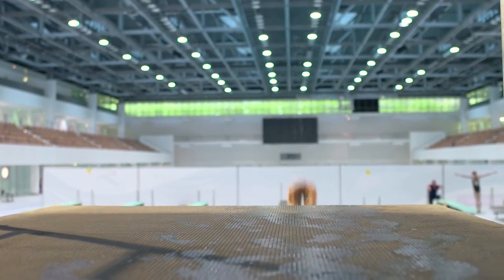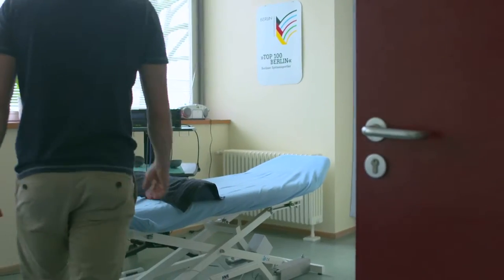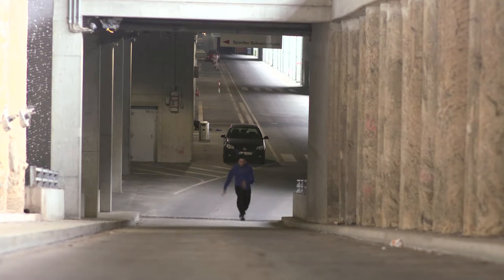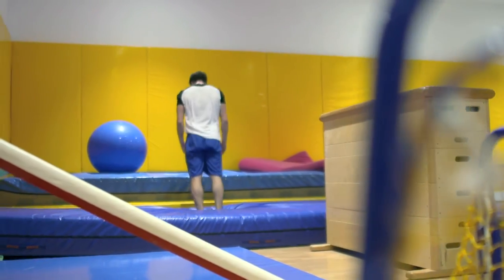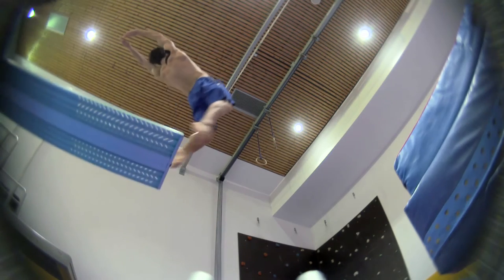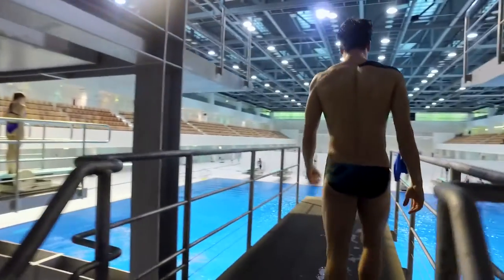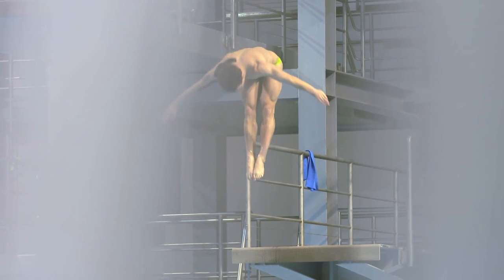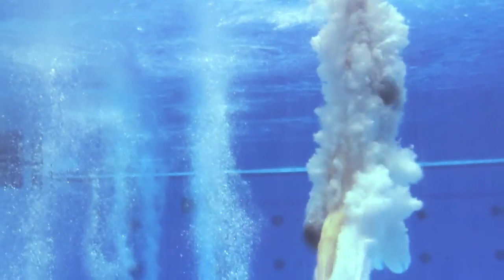Diving Technique and Training with Patrick Hausding | Gillette World Sport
World Sport heads to Germany with Diving World Champion and Olympic Silver Medalist Patrick Hausding. We join him in training in and out of the pool as he prepares for Rio 2016, but the strain of training and competing at the highest level has raised some injury concerns.